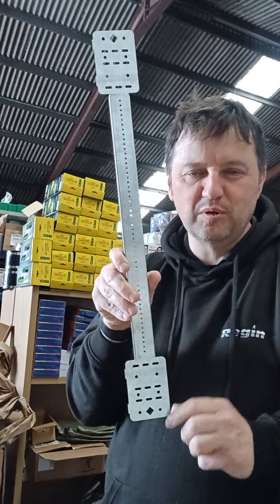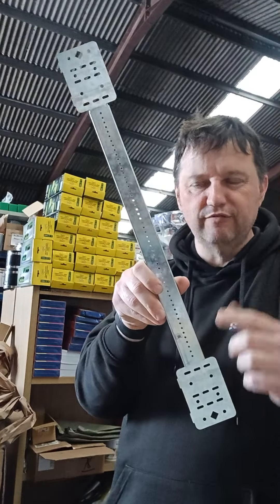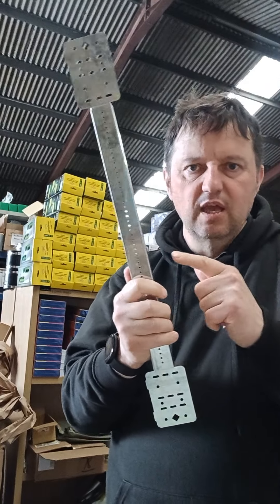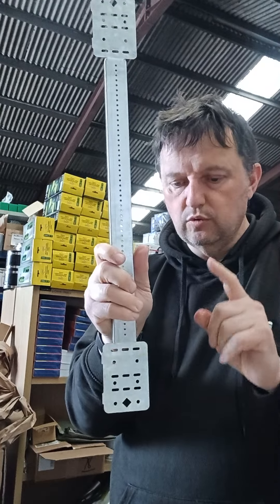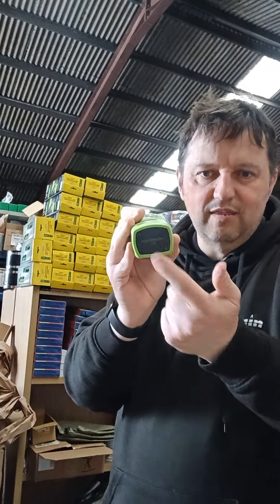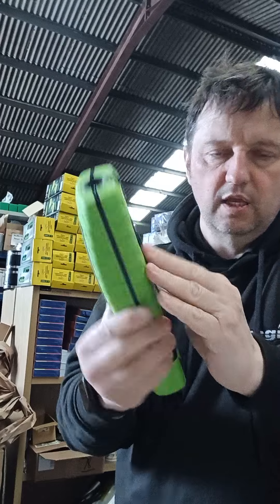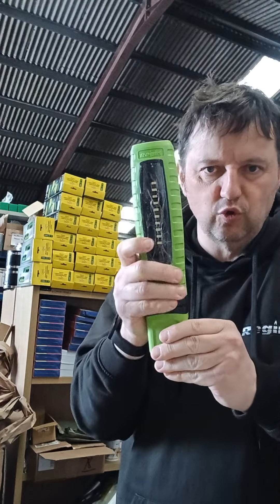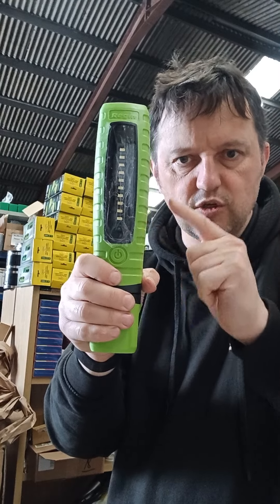New Product for Plumbers MacStud telescopic brackets £1.08+Vat 😮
New Product added to our range!

MacStud telescopic brackets 🙏 £1.08+Vat

Brilliant Regin Products Ltd worklights £15+Vat 😮 Stock is going fast...Don't wait‼️

Our Mission is to Increase Plumbers Profits 📈 and we would love to get an order 🙂